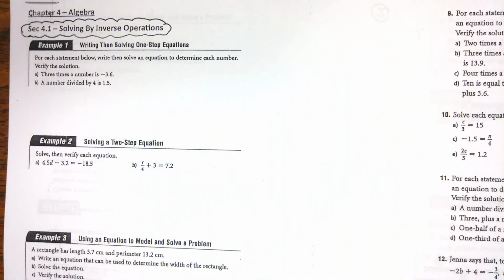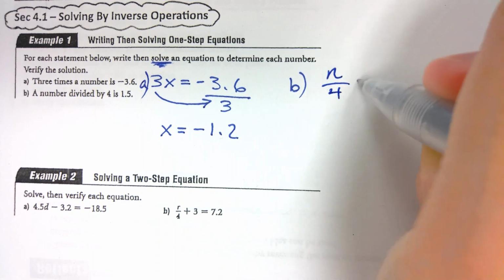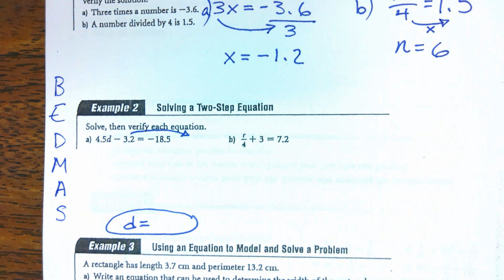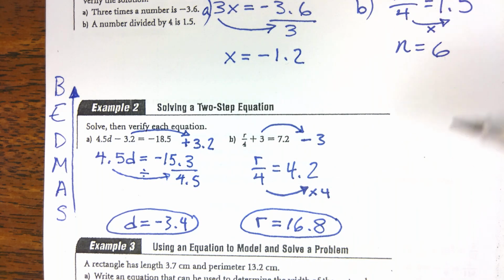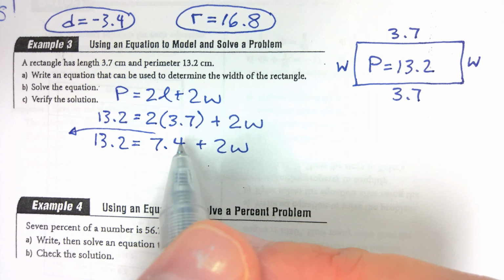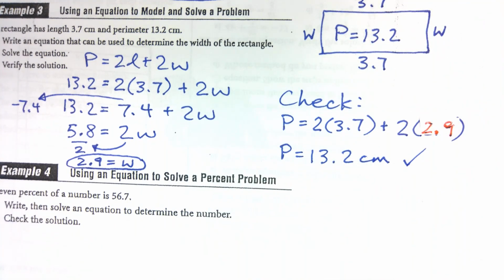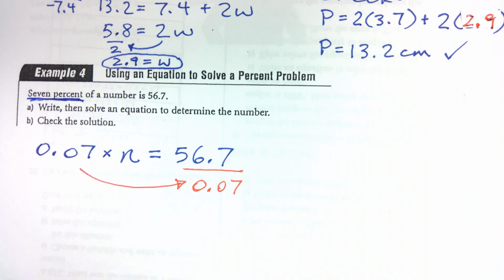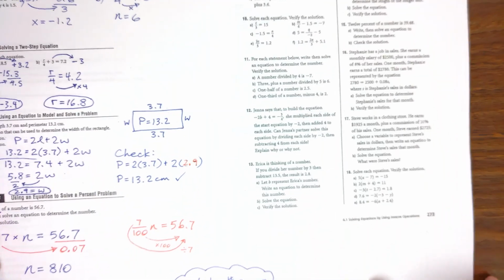MTH1W - Sec 4.1 - Solving equations